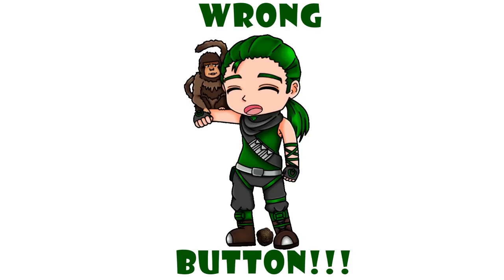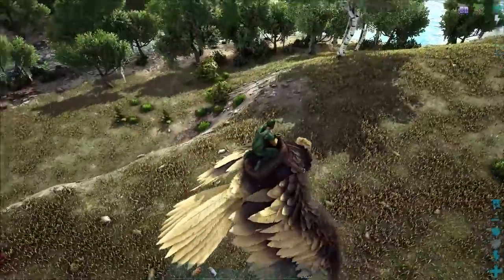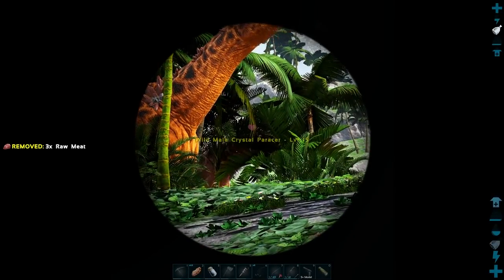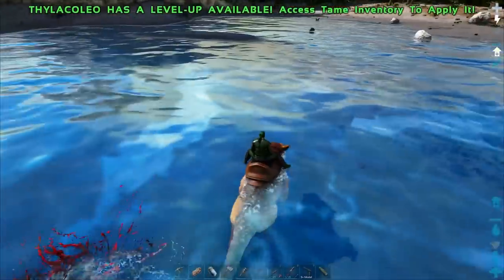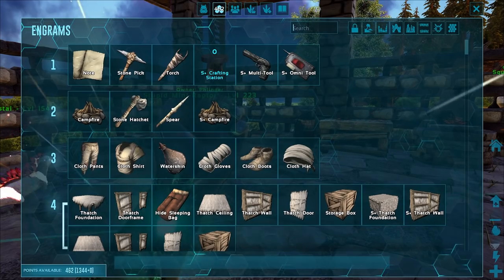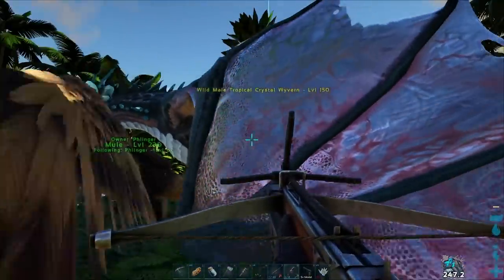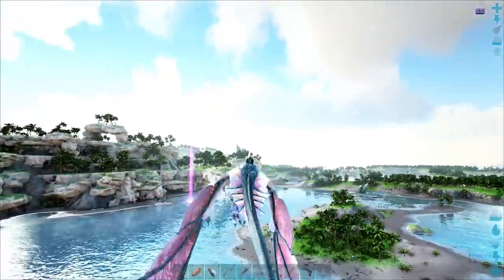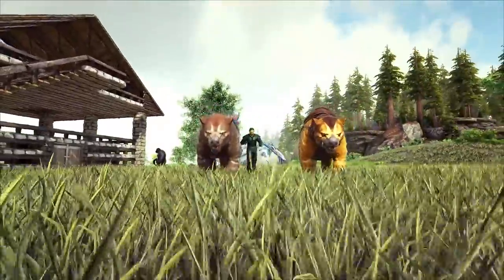IT'S CRYSTAL WYVERN TIME! Crystal Isles Modded 12